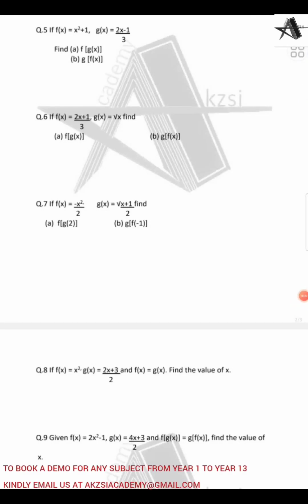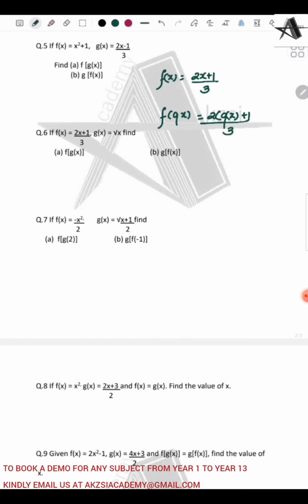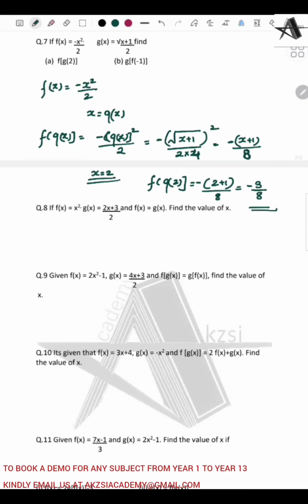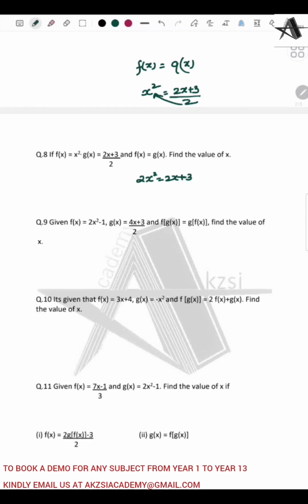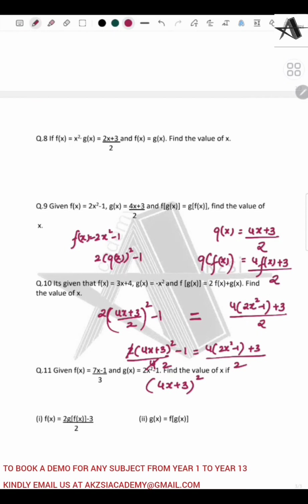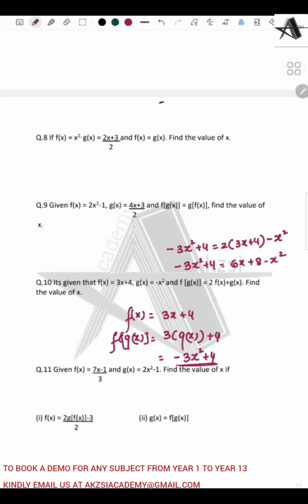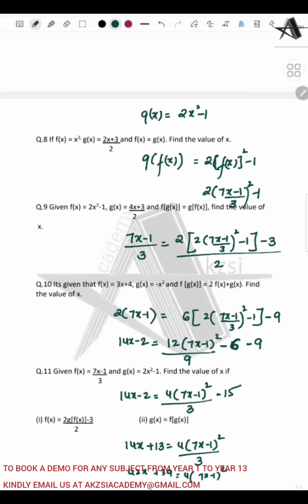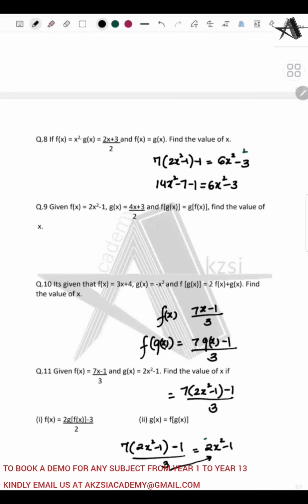Functions GCSE worksheet part 2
app:     Akzsi

orgainisation code:ESAEY